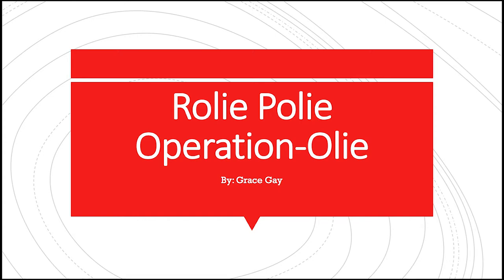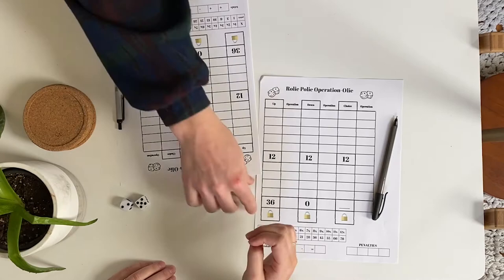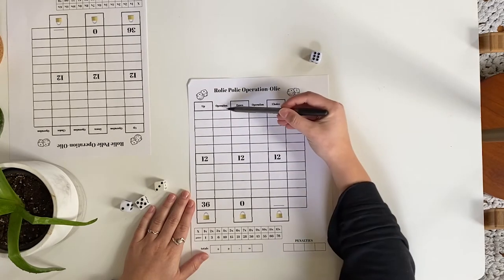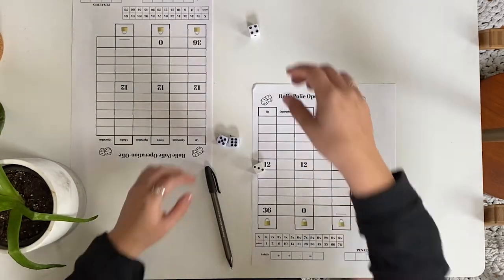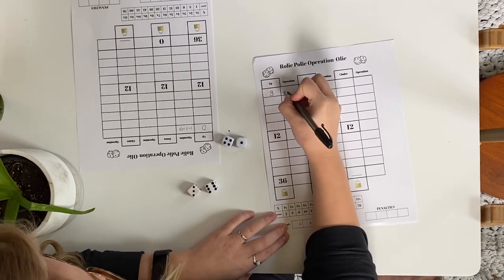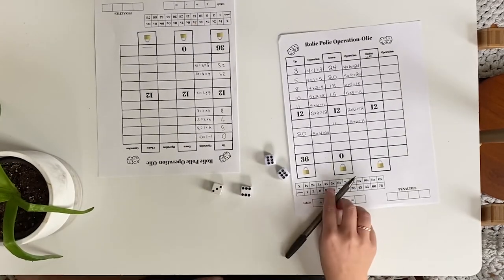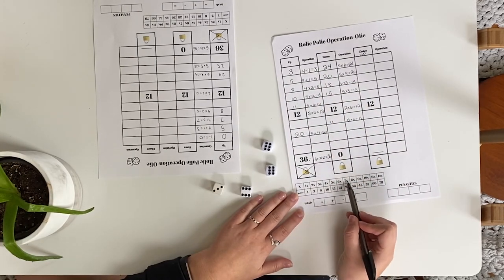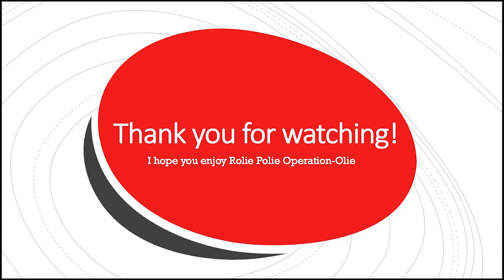Grace Rolie Polie Operation Olie - Math Game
Grace Gay, GVSU preservice elementary math teacher, shares an upper elementary game of her own design that encourages creative use of operations and number fluency.